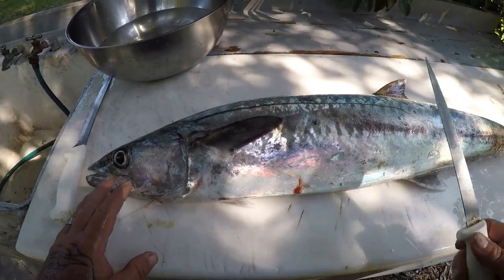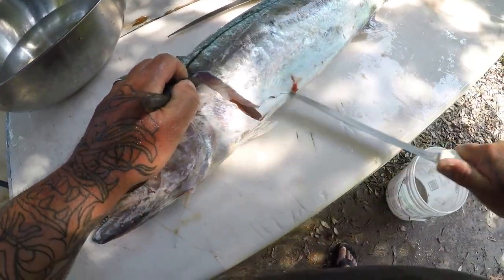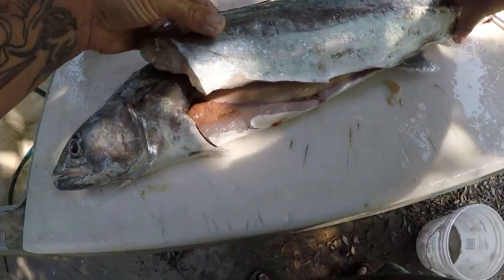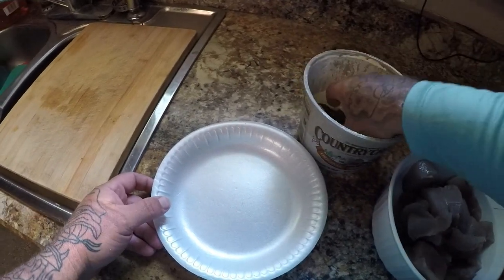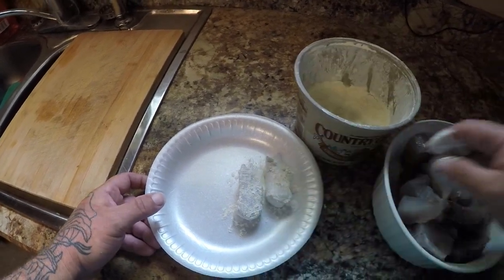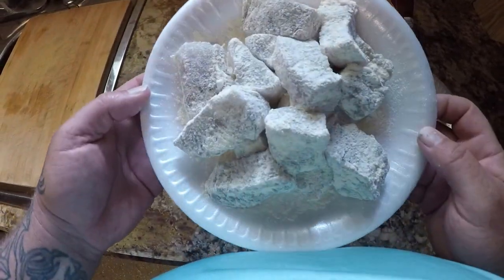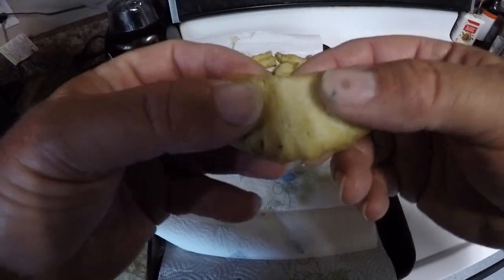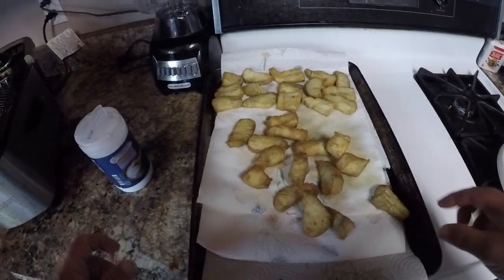DEEP FRIED KING MACKEREL..DELICIOUS..CATCH AND COOK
Hey Yall... Welcome to another catch and cook video.. Today we are doing one of my all time summer favorites. Deep fried king mackerel ...This is a must try.. don't believe the negative nannys out there when it comes to deep frying this fish..its excellent ..